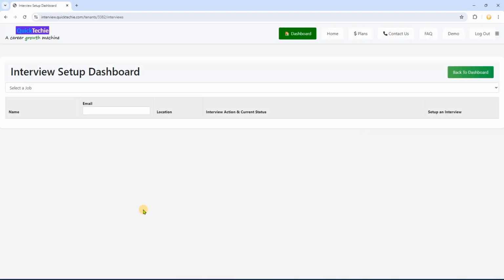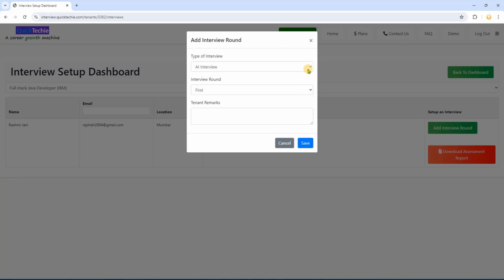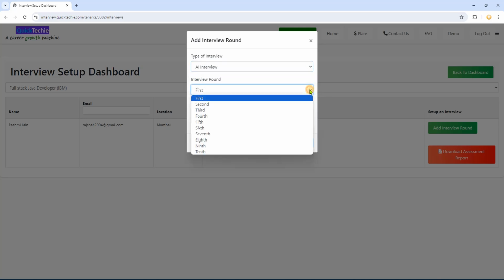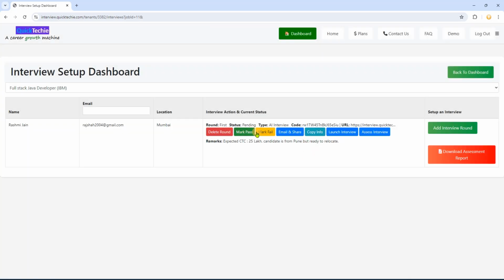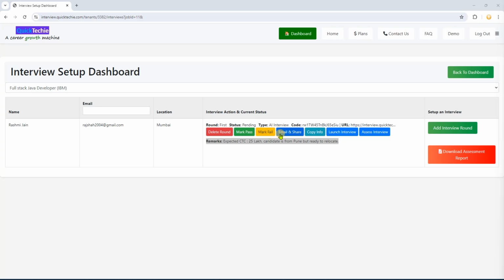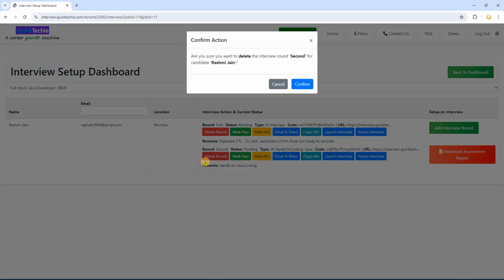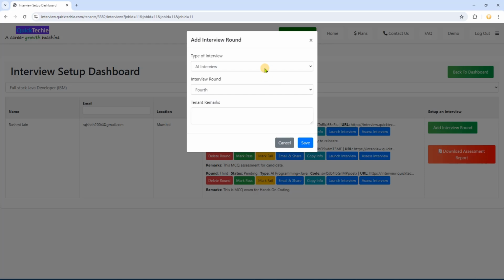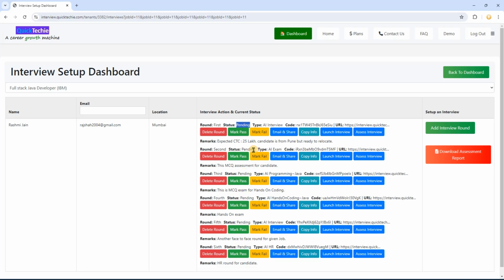6 How to Set Up and Manage Interviews in Interview Central & Operation Hub | QuickTechie Tutorial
Welcome back to our tutorial series! In this video, we will dive into the essential features of Interview Central and the Operation Hub within the QuickTechie platform.

📌 Key Highlights:

Interview Central Overview: Learn how to navigate and manage all your interview operations in one place.
Private Activity: All actions and settings are exclusive to your profile and are not shared with any other users on the platform.
Setting Up Interviews: Step-by-step guide to setting up various interview rounds for your candidates, including AI-powered interviews, hands-on coding assessments, and HR interviews.
Interview Types: Explore different types of interviews available, such as:
AI Interview: An AI-driven face-to-face interview based on the job description.
AI HR Interview: Focused on human resource-related questions.
Hands-On Coding Interview: A practical coding assignment for software engineering roles.
AI Programming Exam: A multiple-choice questionnaire for software engineering candidates.
AI Exam: A general multiple-choice assessment for any job role.
Interview Rounds: Flexibility to set up to 10 interview rounds per candidate, with increasing levels of difficulty.
Managing Interviews: How to add, edit, delete, and assess interview rounds, including setting remarks and sharing interview details with candidates.
🔍 What's Next? In our next video, we'll demonstrate each interview round in detail and show you how to share interview information with your candidates effectively.